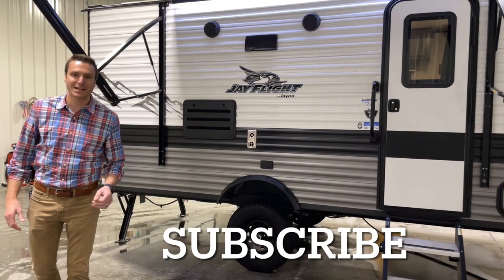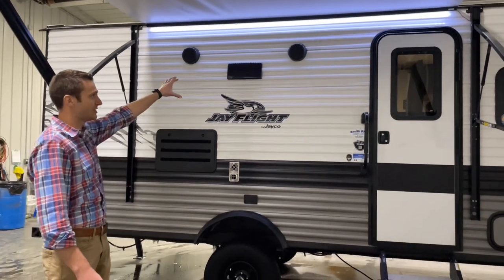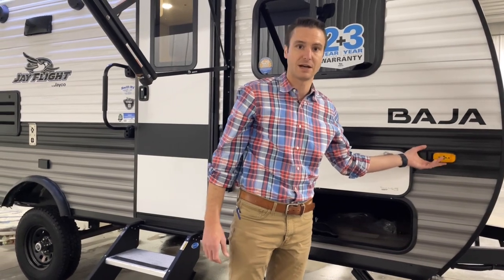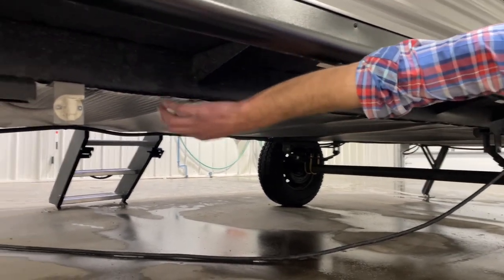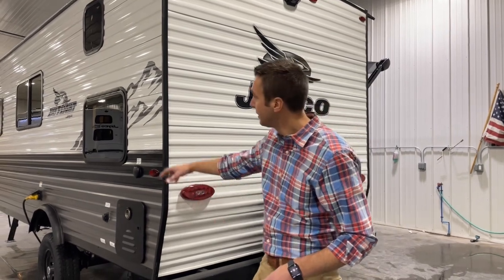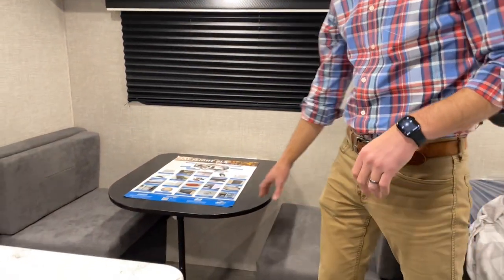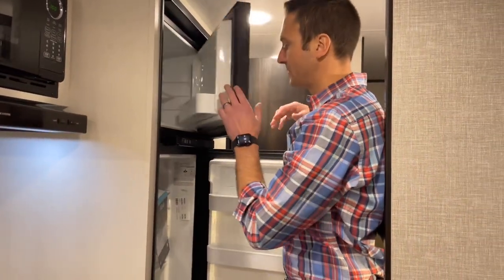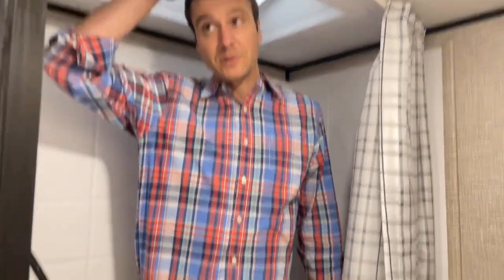#1 For A Reason… 2023 Jayco Jay Flight 174BH - Smith RV - Casper, WY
Unloaded vehicle weight – 3145 LB
Awning length – 10 feet
Fresh water capacity – 30 gallons
Gray water capacity – 19.9 gallons.
Black water capacity – 19.9 gallons.
Propane capacity – 30 LB
Water heater – on the demand
Furnace size – 19,000 BTU
Baja edition
Overlander solar package
7 ft.³ gas electric reefer
Metal sidewall

We’re ready when you are!